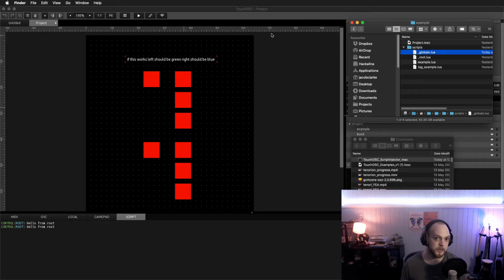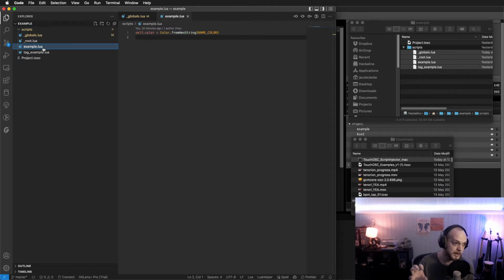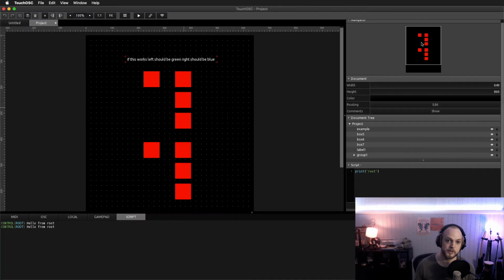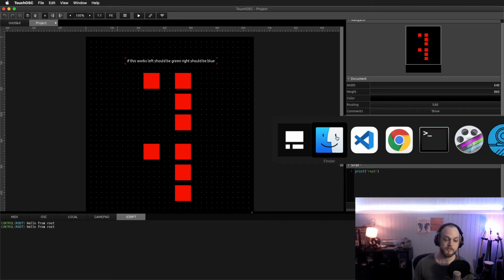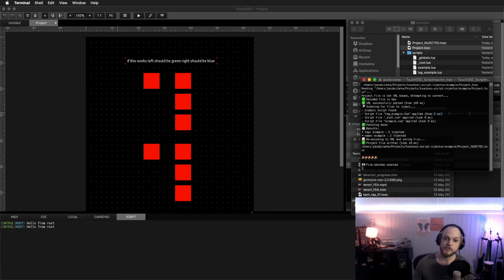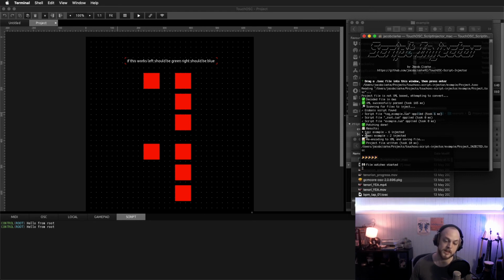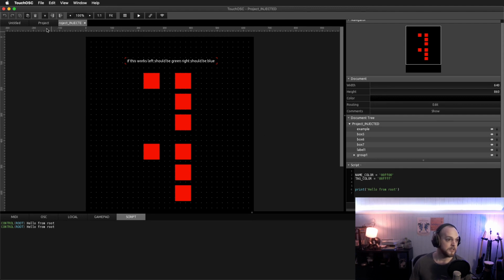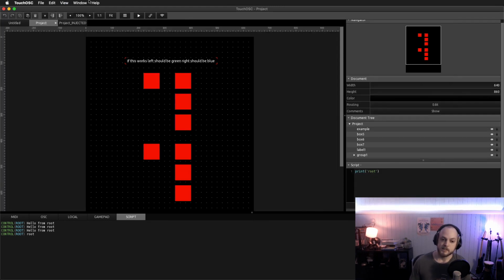TouchOSC Script Injector Demo